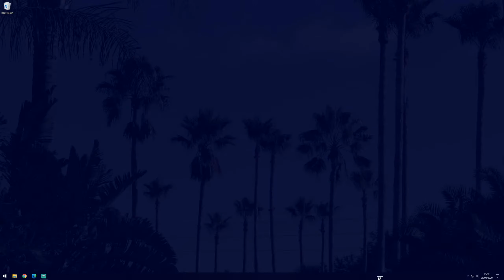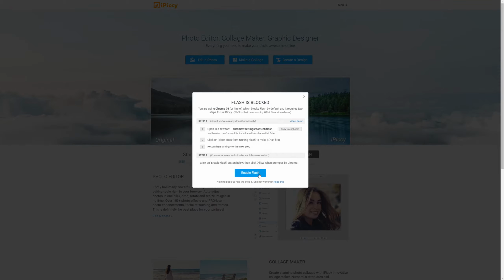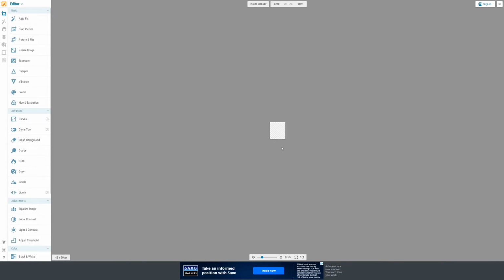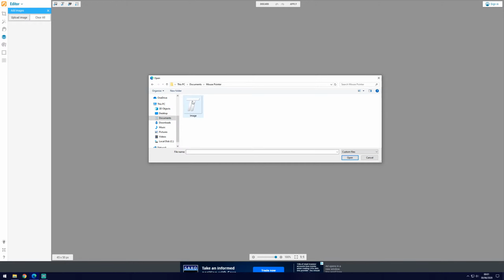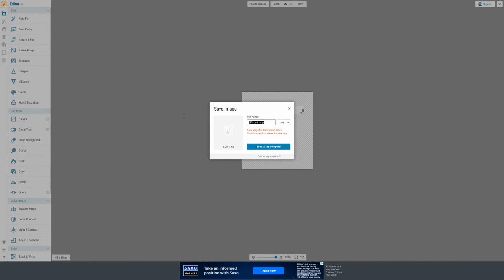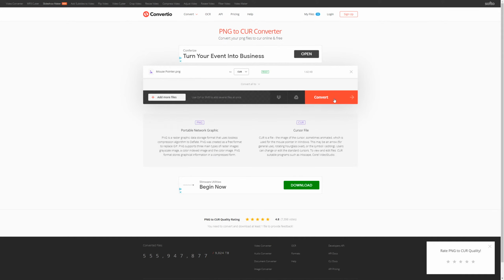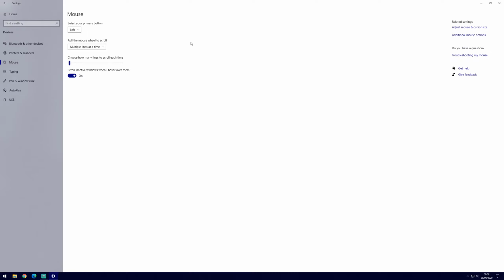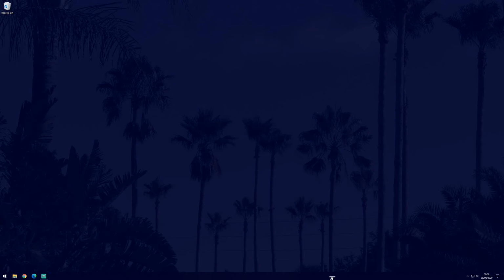How to Get a Custom Mouse Pointer in Windows 10 (USE ANY IMAGE)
This video will show you how to change or get a custom mouse pointer in Windows 10 using any custom image. We'll cover all the steps you need to take to transform and convert your chosen image into your new mouse cursor in Windows 10. You'll probably want to choose a transparent .PNG image with a recognizable point on it to allow you to use it easily. You may also need to play around with the size of the pointer/cursor in order for it to work correctly. Thanks!

Image editor - Use this to convert your image to a PNG

Image converter - Use this to convert your new PNG to a CUR